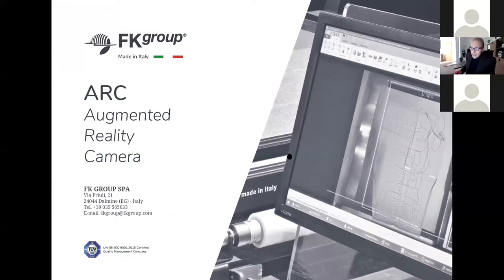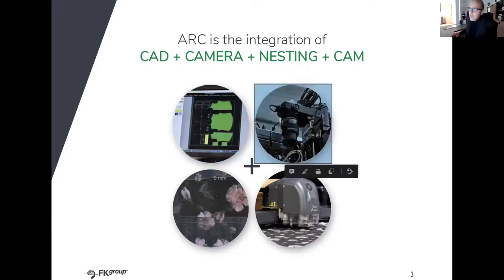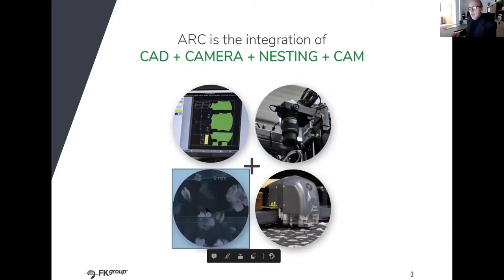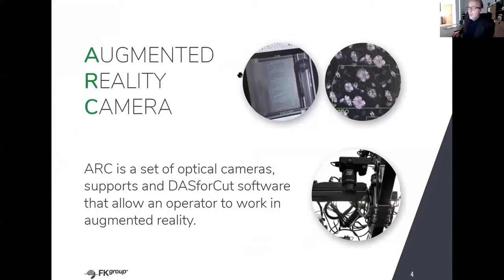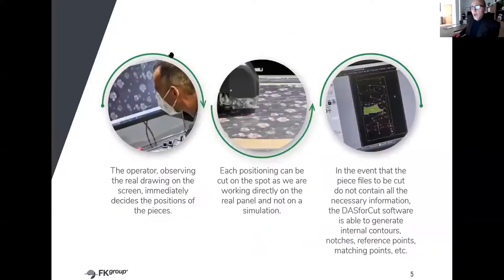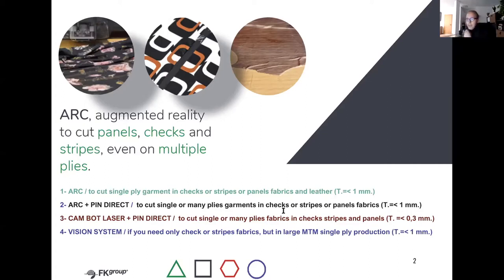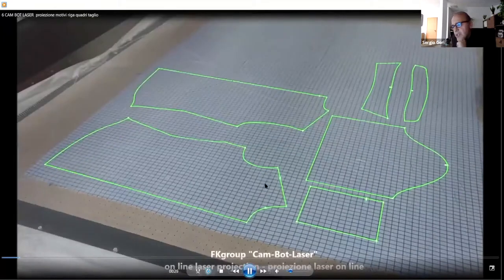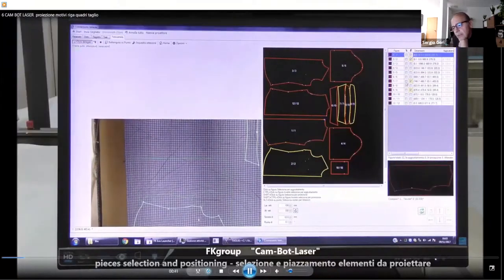WEBINAR: Augmented Reality Camera for the cutting room (25 Nov. 2020)